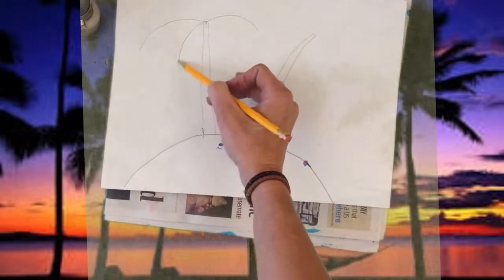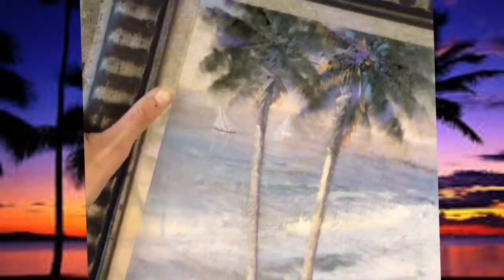Kindergarten sunset silhouette landscapes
In this art lesson, I show Kindergarten students how to create their awesome sunset silhouette art to remember paintings.  We used pencil and oil pastel to draw the foreground (island & palm trees) and then we used liquid watercolor paint to paint the background (sky) with warm colors- yellow, orange and magenta.  The results are BEAUTIFUL MASTERPIECES!  This is one of the best, no fail , awesome art projects for little kiddos in the art room!